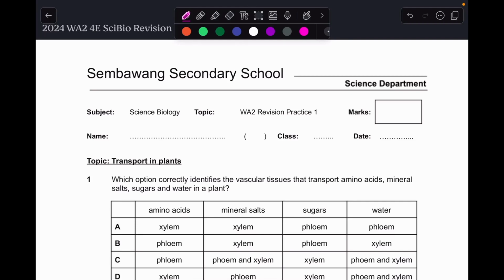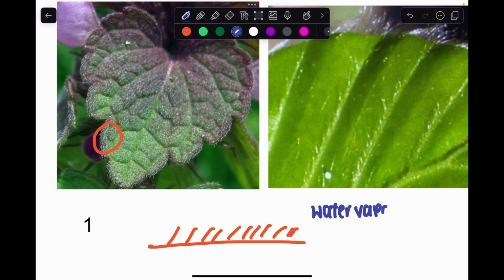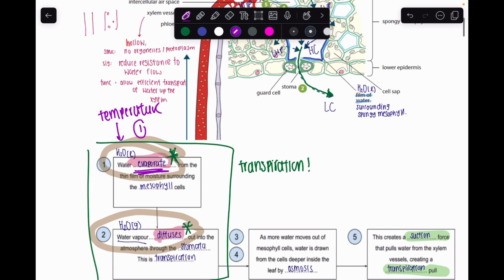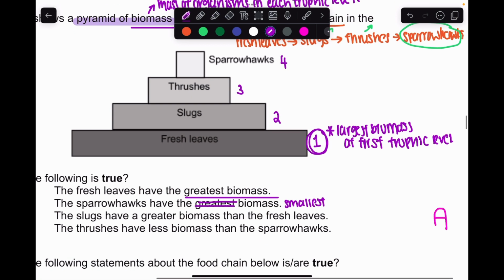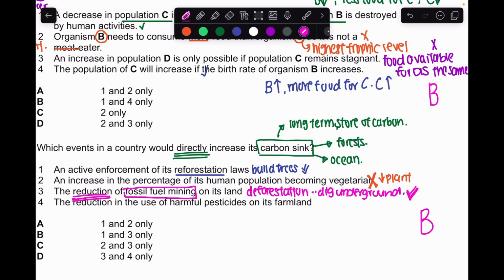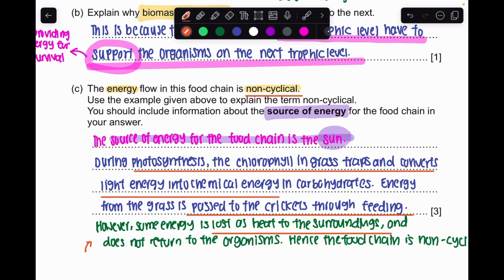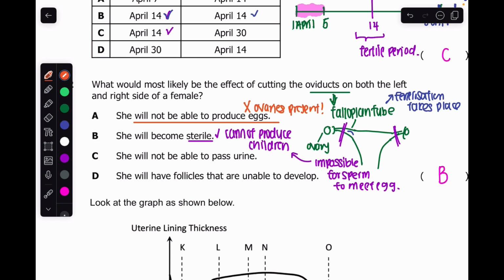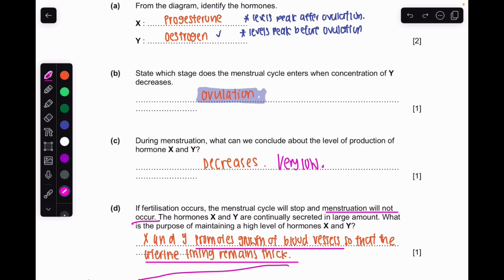5088 4E SciBio WA2 Revision Paper 1 2024